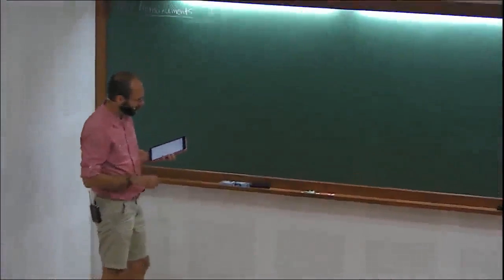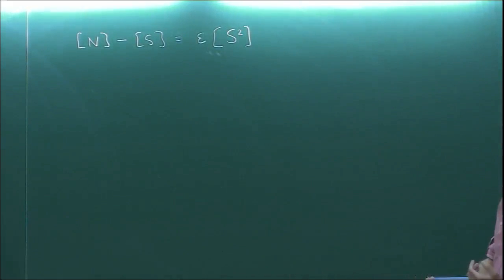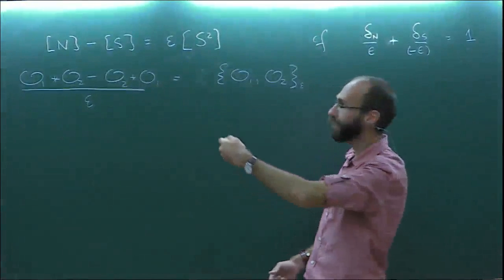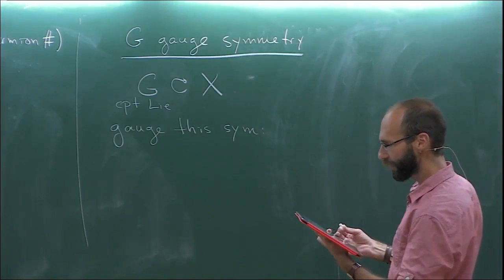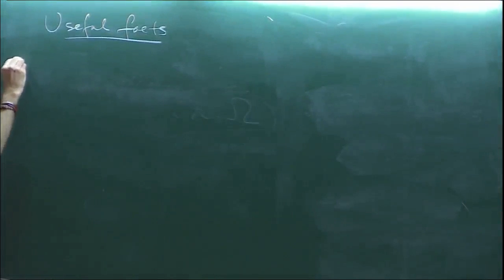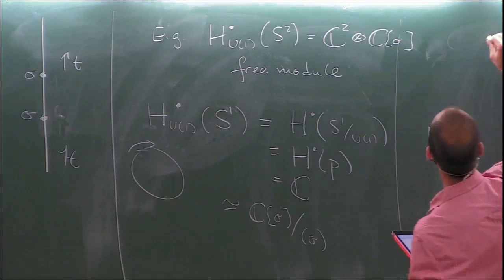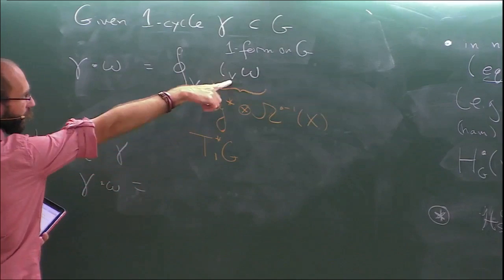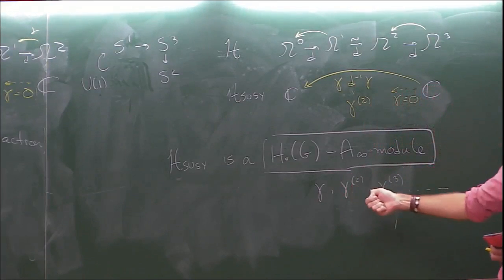G actions in SUSY QM; or, the Fukaya category of point/G by Tudor Dimofte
DATE & TIME : 16 July 2018 to 27 July 2018

0:00:00 Quantum Fields, Geometry and Representation Theory
0:00:10 Tudor Dimofte